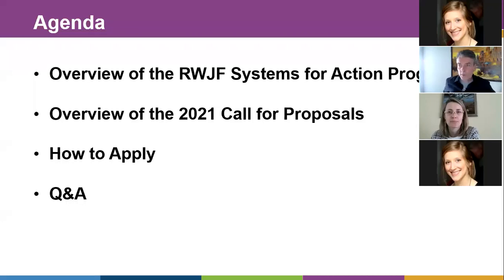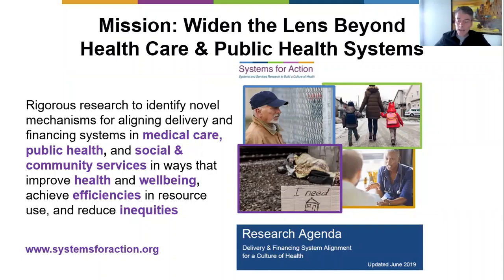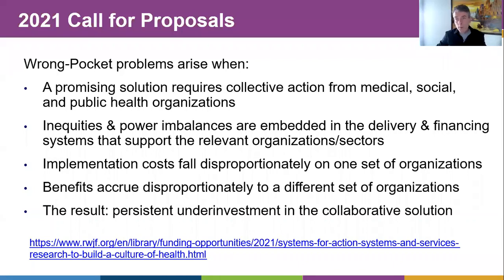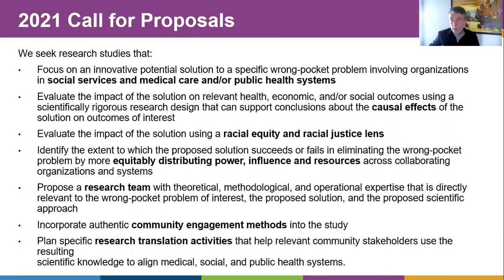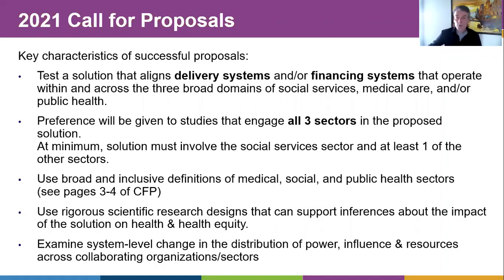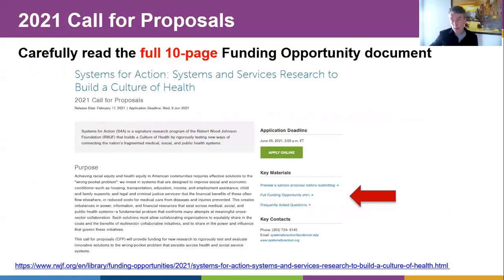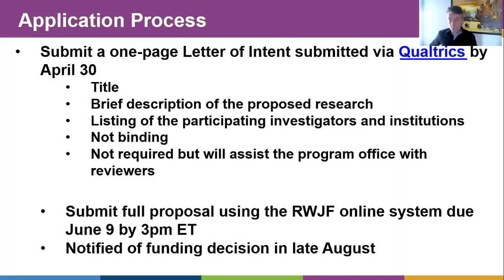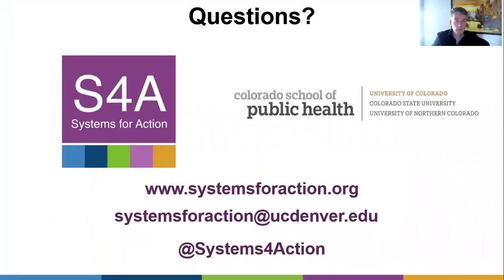2021 S4A Call for Proposals | Informational Webinar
ABOUT
Center leaders will answer many questions during informational webinar.